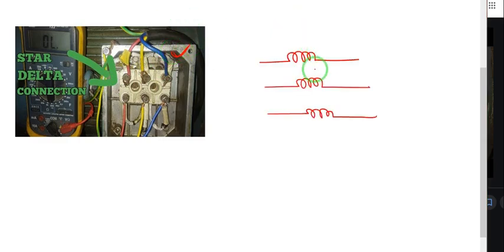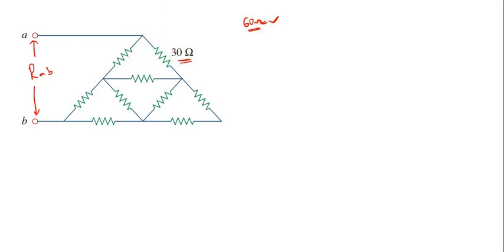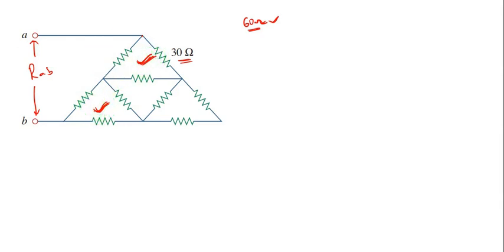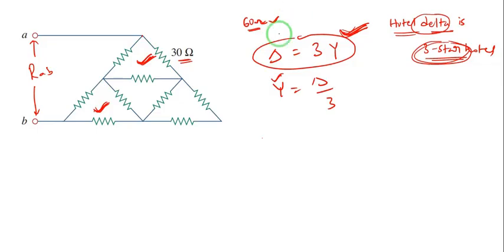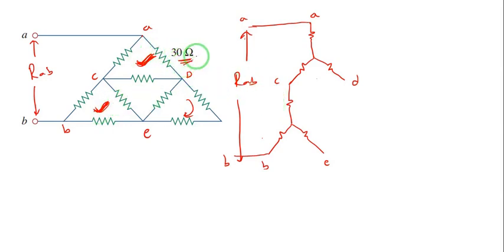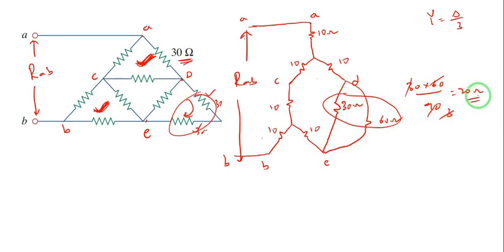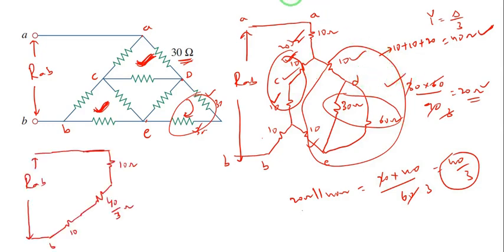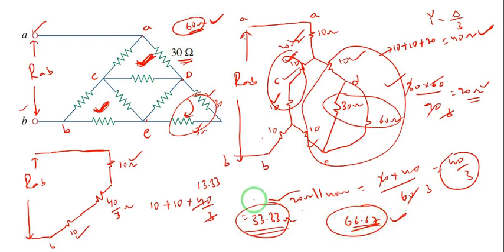SSC JE 2025 Electrical Circuits | SSCJE Equivalent Resistance Star Delta Problems | Part-9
This video is about SSC JE 2025 Electrical Circuits, Equivalent Resistance Star Delta problem Part-9, DFCCIL, GATE exams, JEE/NEET 2022 Physics, AE/JE Level competitive government job exams.

Question from Alexander and Sadik standard textbook, Obtain the equivalent resistance in each of the circuits of Fig. 2.117. In (b), all resistors have a
value of 30.

for Chegg question: Calculate the equivalent resistance between a and b terminals. All of the resistances are 60 ohms. The answer will be 66.67 ohms. ( Process is same as above 30ohms equal resistance in delta pyramid problems )

SSC JE 2021 Electrical Syllabus regarding electrical circuits subject:
Basic concepts: Concepts of resistance, inductance, capacitance, and various factors affecting them.

Concepts of current, voltage, power, energy, and their units.
Circuit law: Kirchhoff’s law, Simple Circuit solution using network theorems.

Magnetic Circuit: Concepts of flux, MMF, reluctance, Different kinds of magnetic materials, Magnetic calculations for conductors of different configurations e.g. straight, circular, solenoidal, etc.
Electromagnetic induction, self, and mutual induction.

AC Fundamentals: Instantaneous, peak, R.M.S. and average values of alternating waves, Representation of sinusoidal waveform, simple series, and parallel AC Circuits consisting of R.L. and C, Resonance, Tank Circuit. Poly Phase system – star and delta connection, 3 phase power, DC, and
sinusoidal response of R-Land R-C circuit.